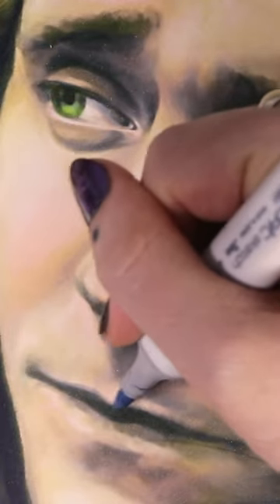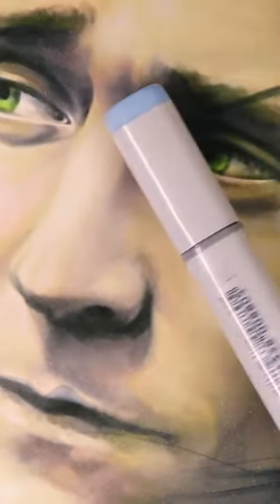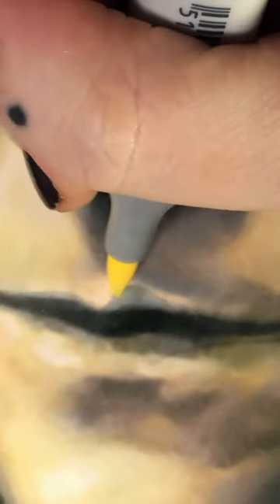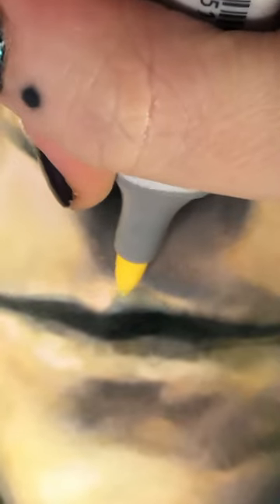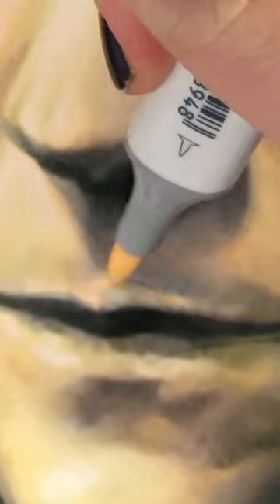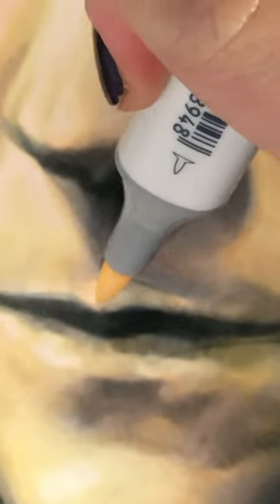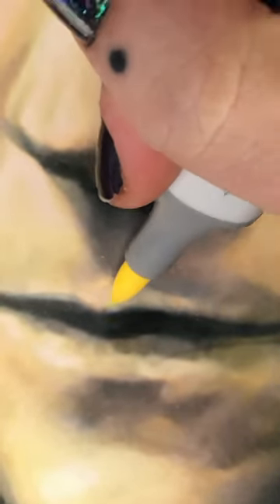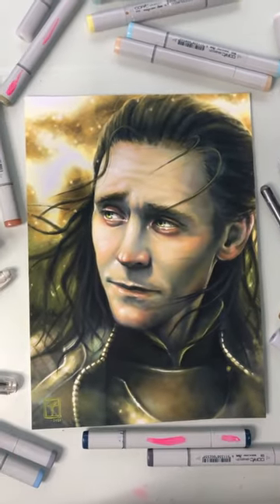FIXING the MOST FRUSTRATING marker mistake (and how you can too!)